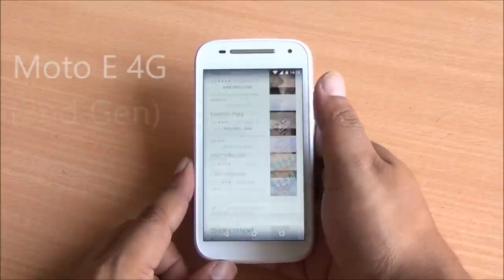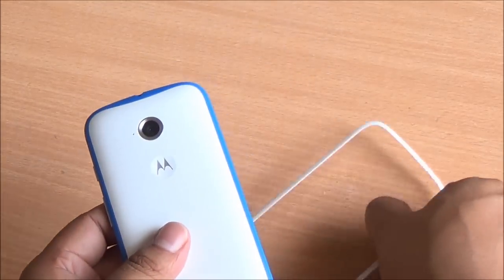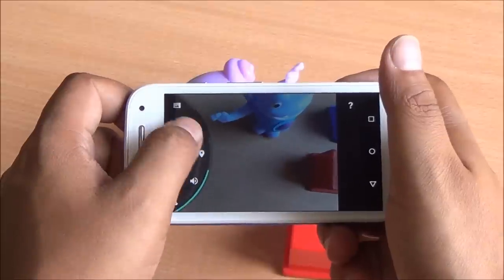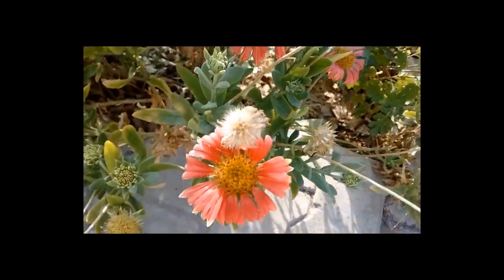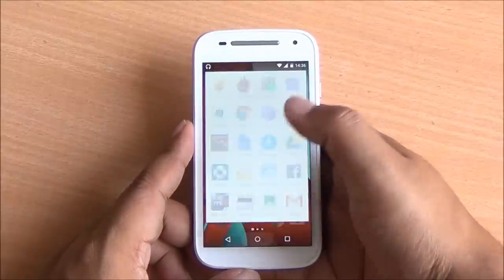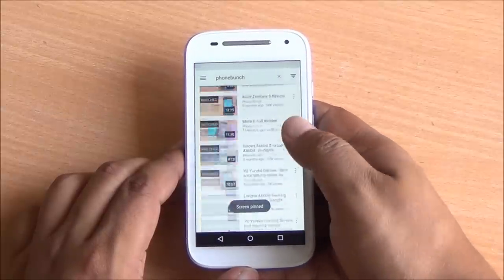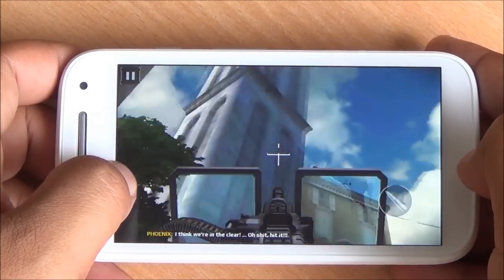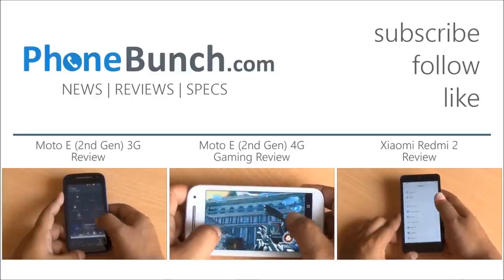Motorola Moto E (2nd Gen) 4G Full Review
Moto E (2nd Generation) 4G 2015 Review of the Indian retail unit with a look at its camera with image/video samples, build, performance, USB OTG Support, gaming, display, hardware and software. The 4G Moto E (2nd Gen) Dual-SIM comes with a Snapdragon 410 quad-core 64-bit chipset, the rest remain same as the 3G variant including a 4.5-inch qHD display protected by Corning Gorilla Glass 3, 1 GB RAM, 8 GB ROM, 5 MP/VGA cameras, 2390 mAh non-removable battery running Android 5.0.2 Lollipop.

Here are the timestamps for various sections of the Moto E 4G (2nd Gen) Dual-SIM Review:

1. Intro (00:04)
2. Build (00:31)
3. Display (01:46)
4. Network & Call Quality (02:06)
5. Camera (02:24)
6. Music Playback (04:30)
7. Video Playback (05:02)
8. Software - Stock Android 5.0.2 Lollipop (05:29)
9. Web Browsing (7:31)
10. Performance (07:51)
11. Gaming (08:11)
12. Battery-life (08:41)
13. Wrap-up - Pros & Cons (08:51)